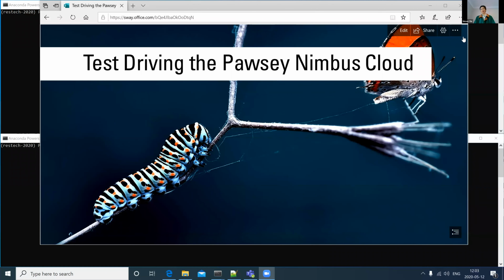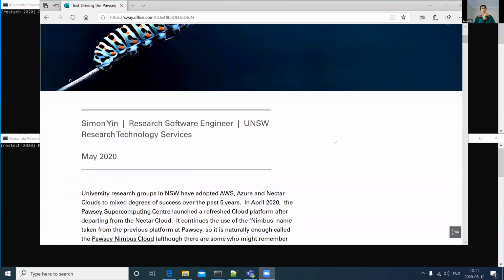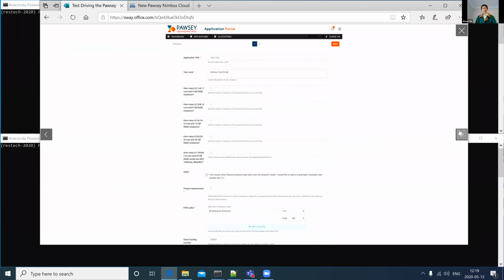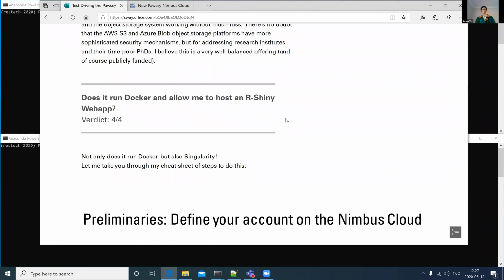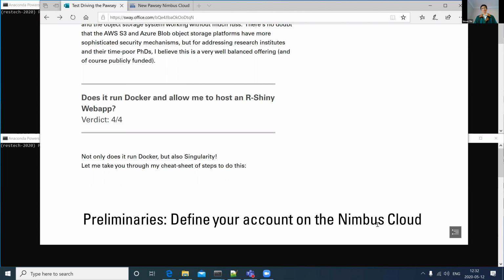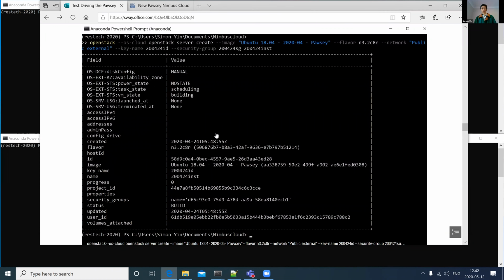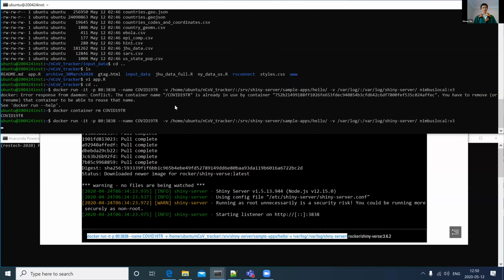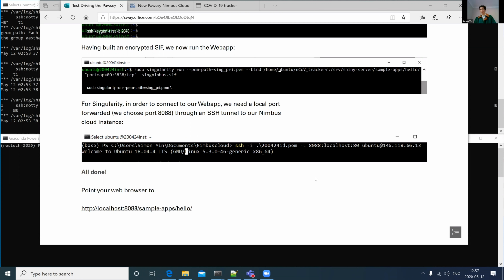Test driving Nimbus with Simon Yin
University research groups have adopted AWS, Azure and Nectar Clouds; in April 2020, the Pawsey Supercomputing Centre launched a refreshed Cloud platform

Join cloud user Simon Yin, Research Software Engineer, from the Research Technology Services team at UNSW as he will walk-through his test-drvie of Nimbus, setting up containers (Docker and Singularity) and running Shiny, a package that makes it easy to build interactive web apps straight from R.